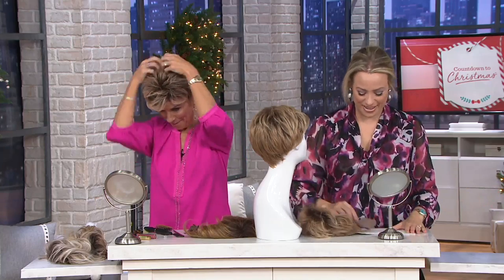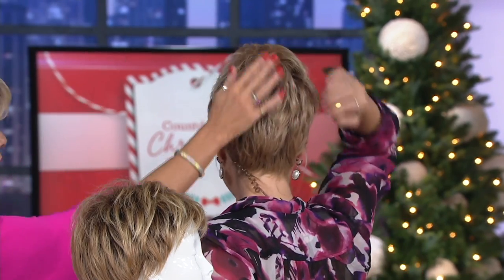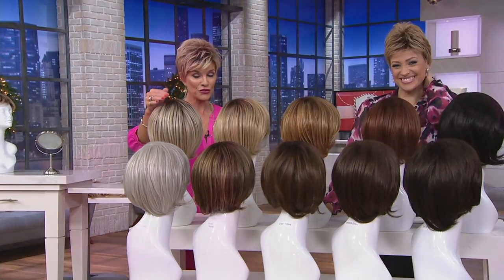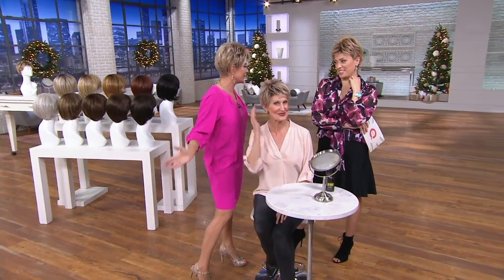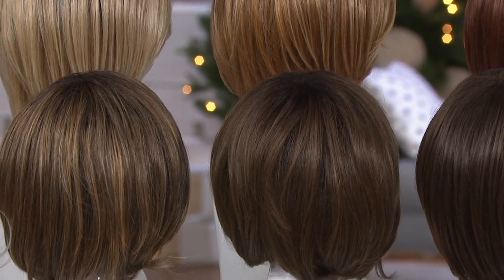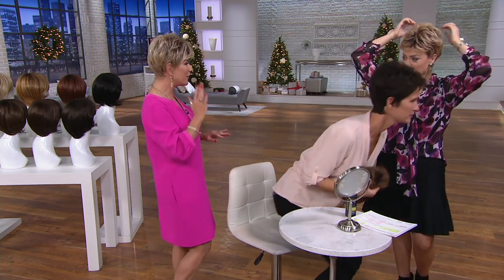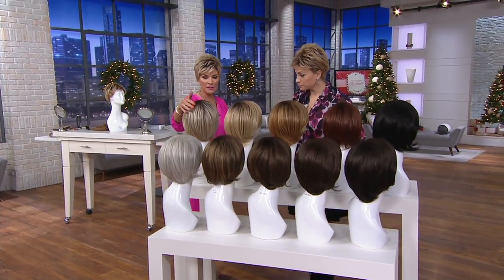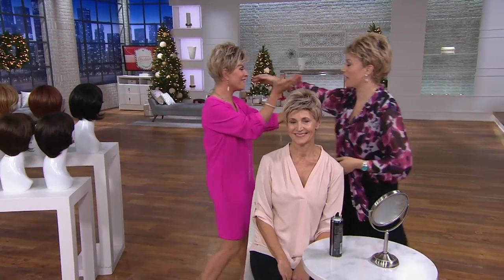Toni Brattin Fabulous Short Cut Wig on QVC